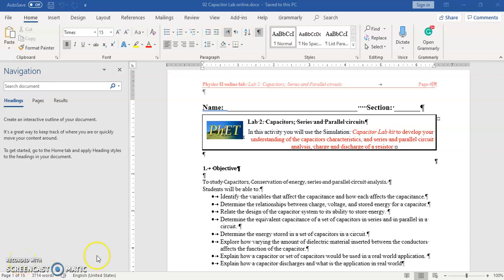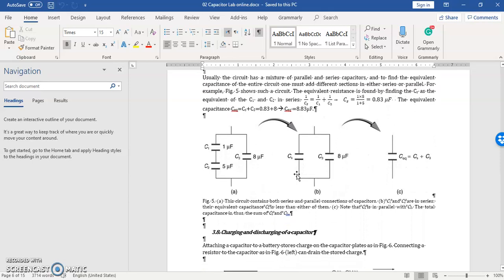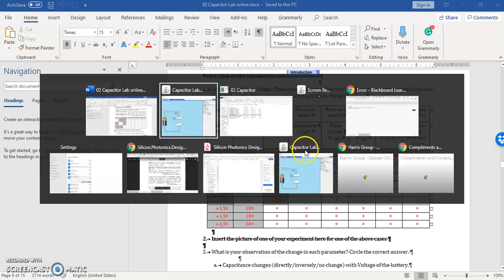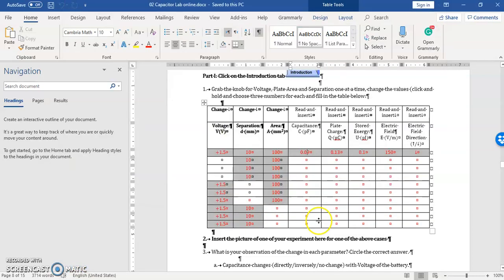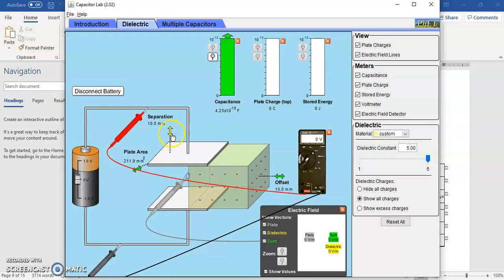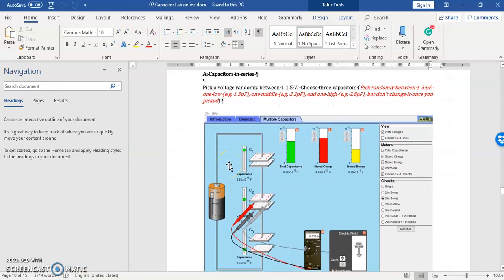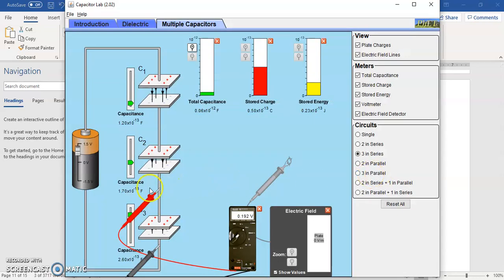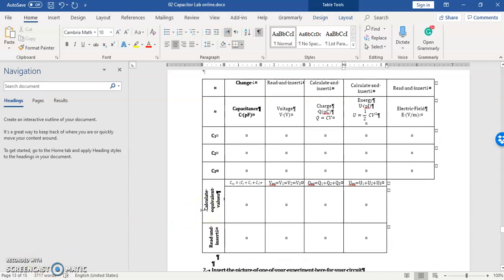Capacitor lab Part 1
Capacitor lab for Physics 2 course using online PhET App.